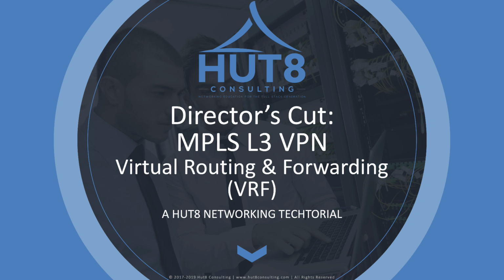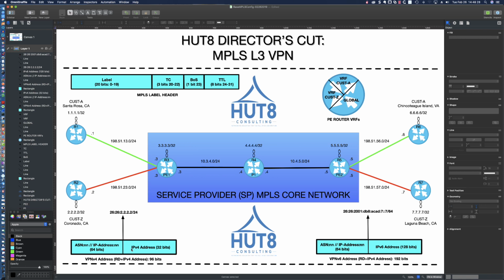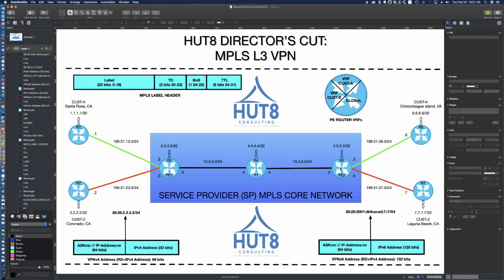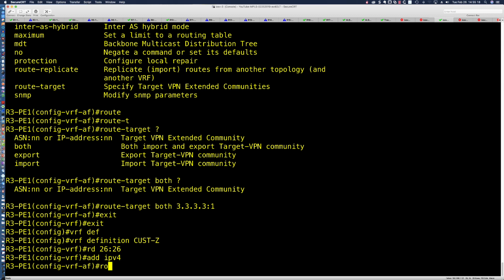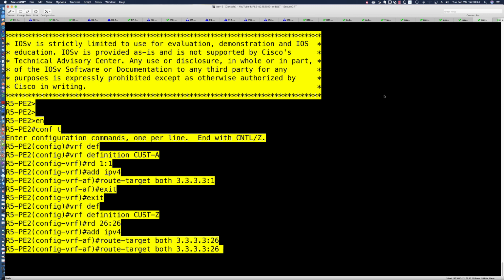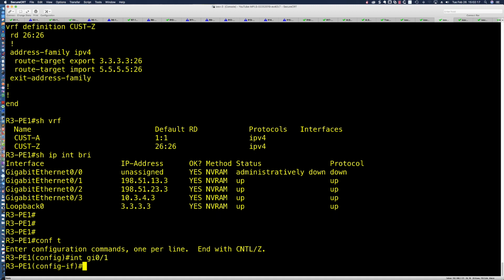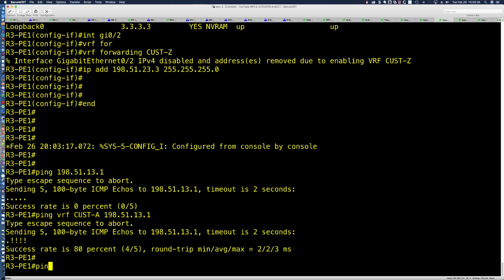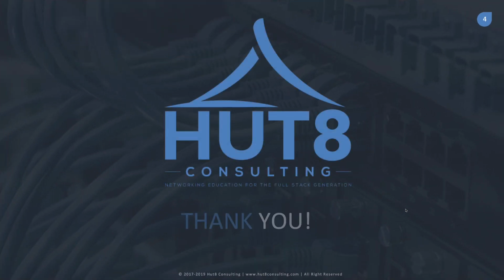HUT8 - Director's Cut - MPLS L3 VPN: Service Provider Core PE Config (VRF)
In Part 3 of this 'Director's Cut' techtorial series on MPLS L3 VPNs we now turn our attention to the Provider Edge (PE) routers where we see how you can create multiple Virtual Routing & Forwarding (VRF) instances to accommodate multiple customer connections at the Service Provider (SP) edge! I finally ran over 20 minutes, but just by a little bit! :-) Enjoy!